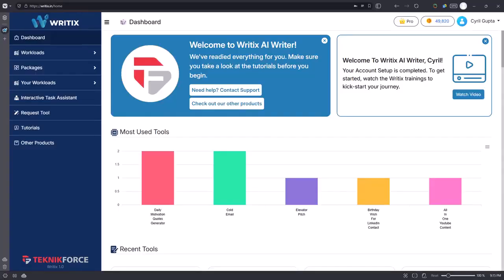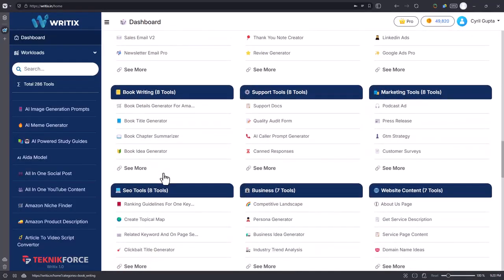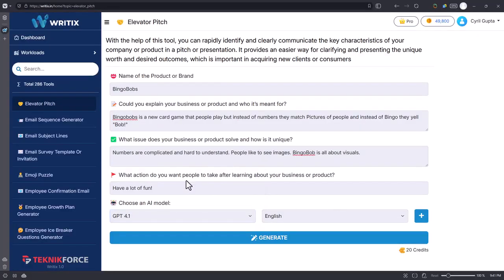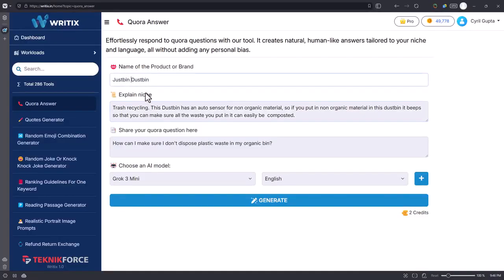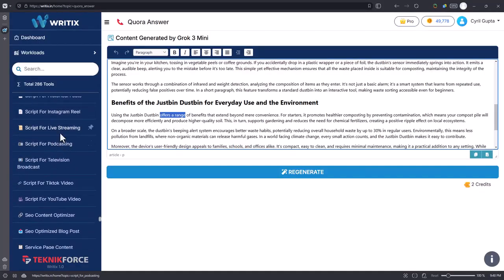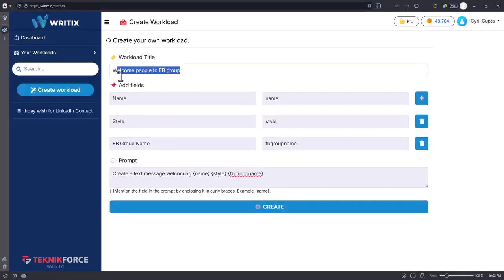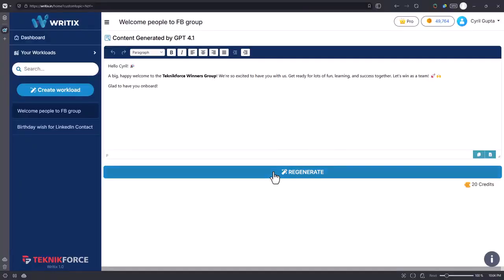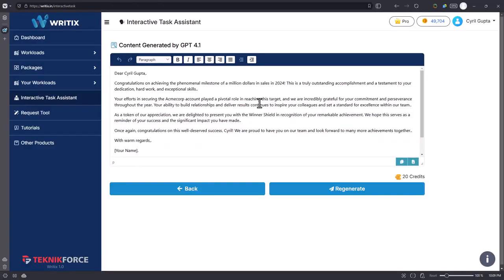Writix AI Elite Monthly Demo . Special Discount . I have tried it.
AI, But It’s Done For You!
image
Say Goodbye To Prompt-Fatigue & Create The Best Content of Your Life With Ready-Made AI Workflows
No More Prompt Struggles–Get Your Work Done & Dusted In 60 Seconds Or Less
image

 30 Days Refund  24 / 6 Chat Support  Satisfaction Guarantee
AI Is Great–But Why Does It Take So
Long To Get What You Need!image
image
Do you know what it feels like to be in prompt hell? It takes several tries to get what you need and then too, only if you are lucky. You tweak and re-tweak prompts and sometimes it feels like hours have gone by.

Using AI was supposed to feel like fun, but it feels like you’re in an endless prompt loop.